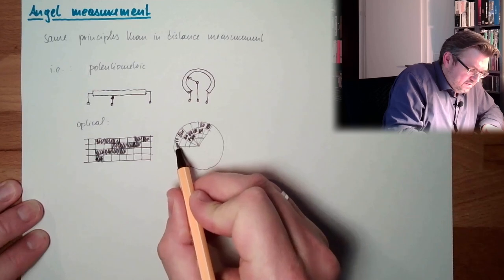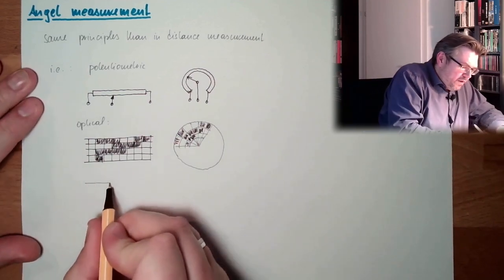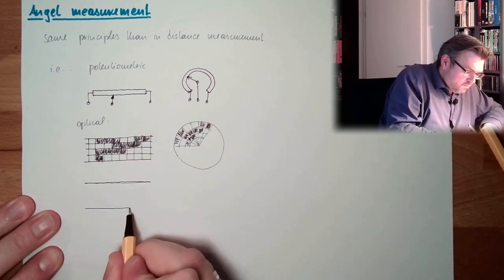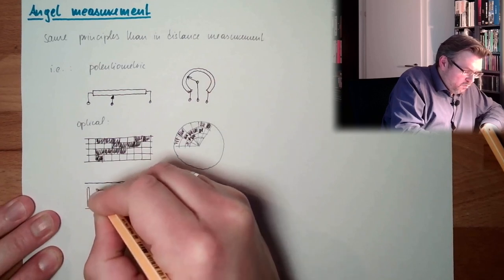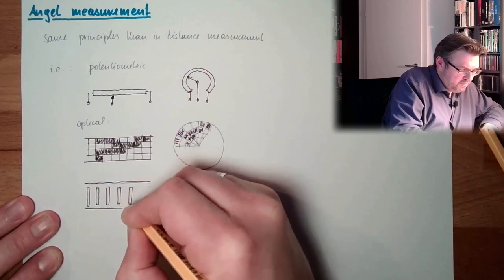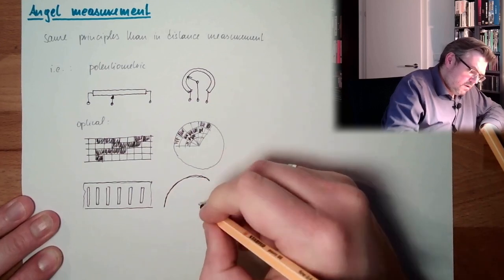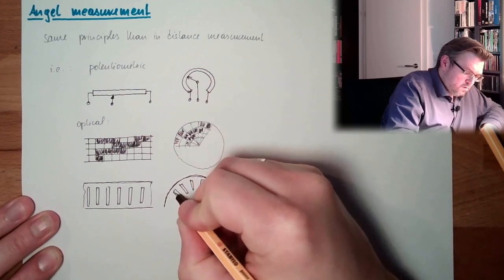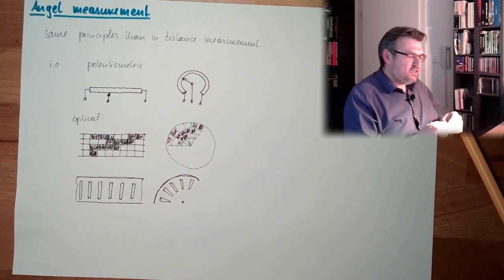MT 59: Angle Measurement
Here the principle of anbalge measurment is explained. This is not to difficult, but needs mentioning.